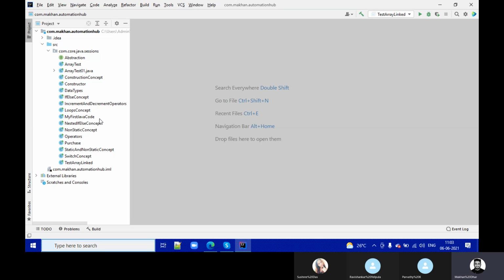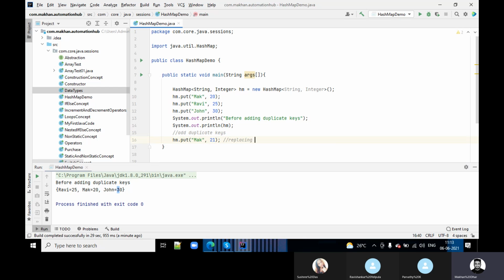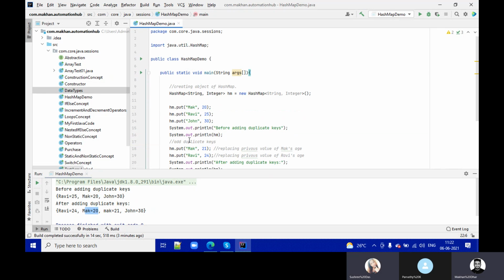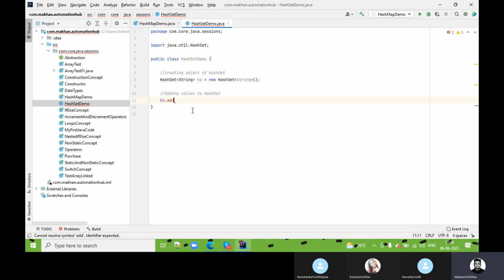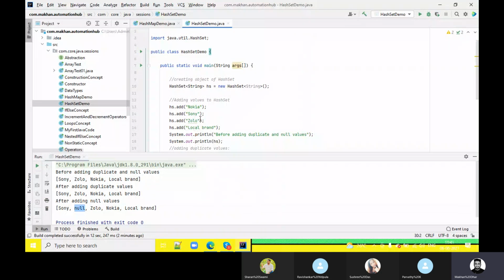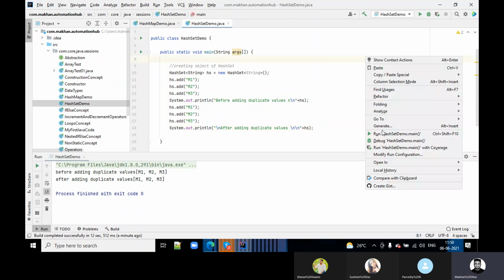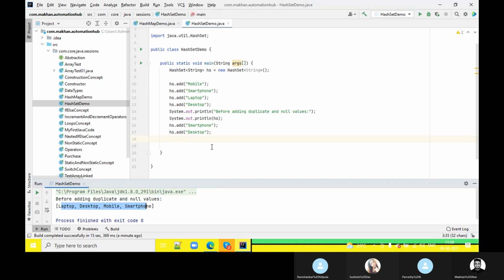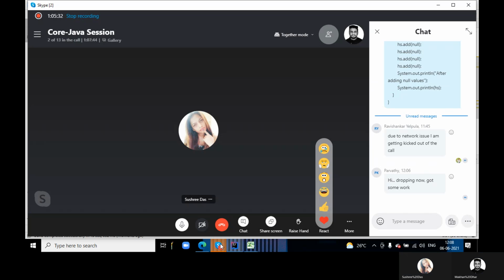Core-Java Tutorial for beginners | Day 12 | By Makhan AutomationHub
This video is related to Core-Java